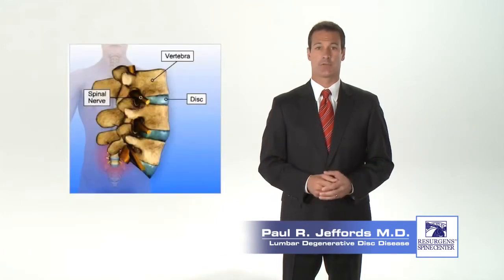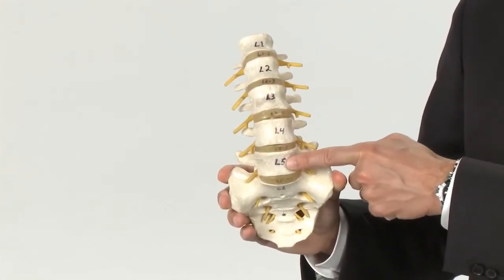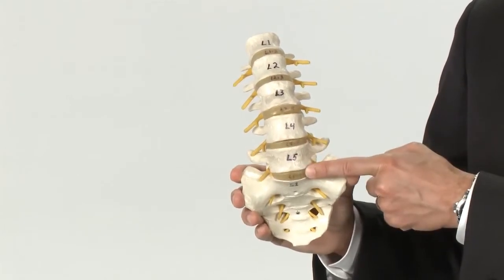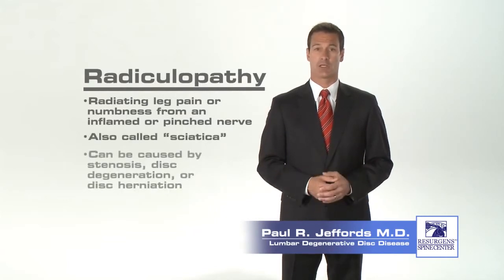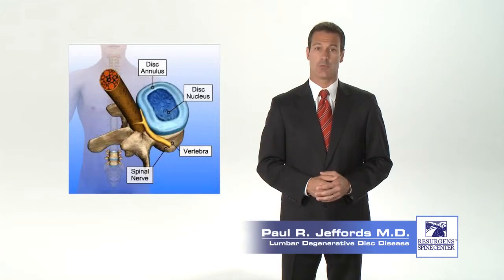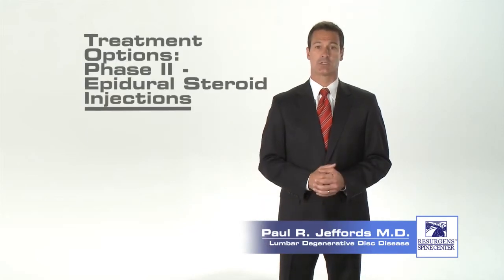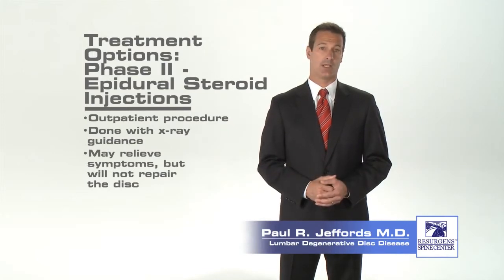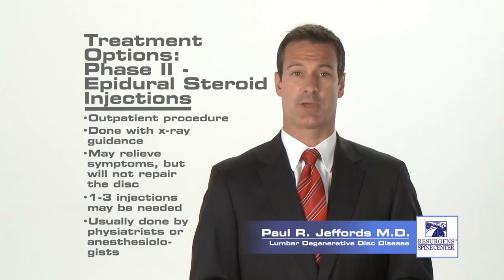Lumbar Degenerative Disc Disease - Dr. Paul Jeffords, M.D.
Dr. Paul Jeffords details Lumbar Degenerative Disc Disease.